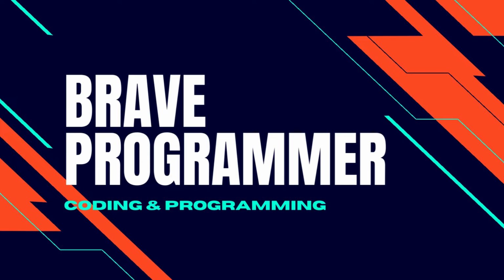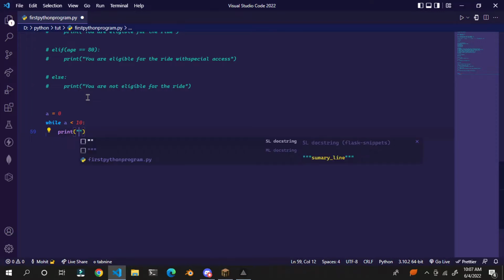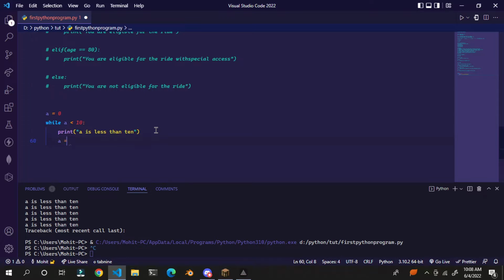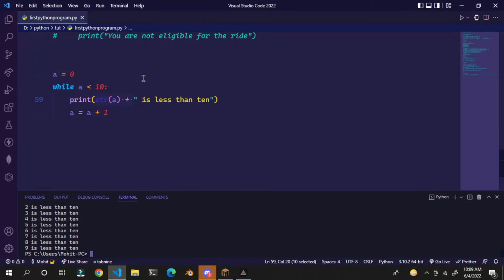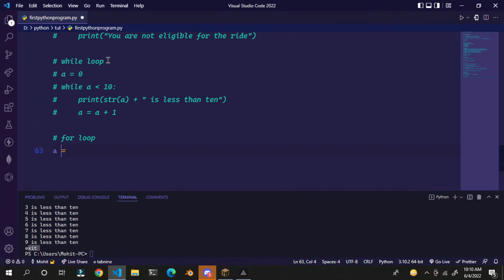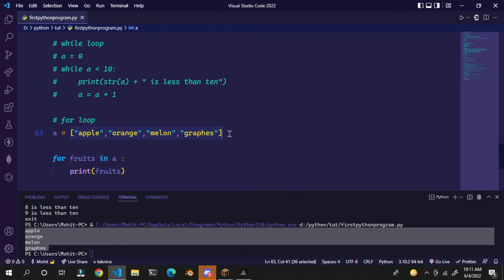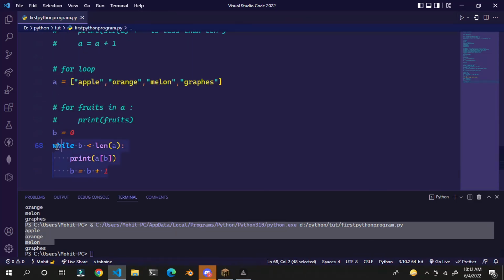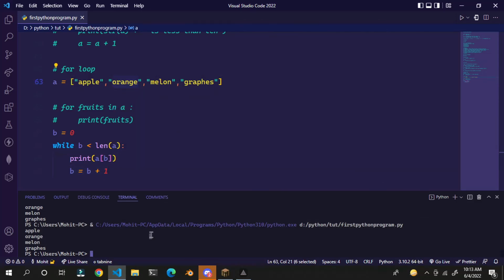Loops in Python | Python Tutorial Series #7| Brave Programmer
Hello everyone,
In this video I am gonna to explain you what are Loops in python.